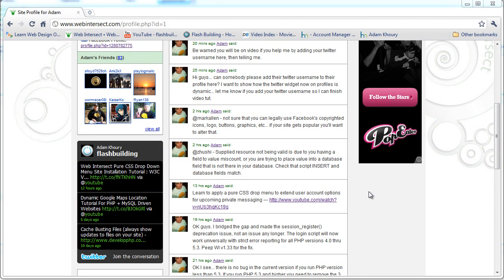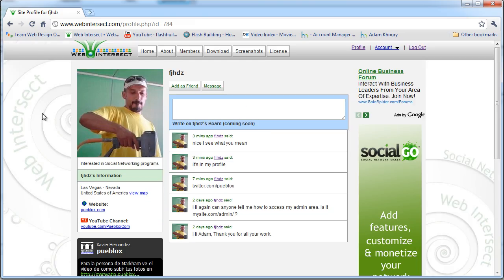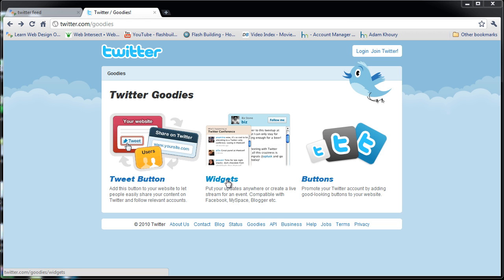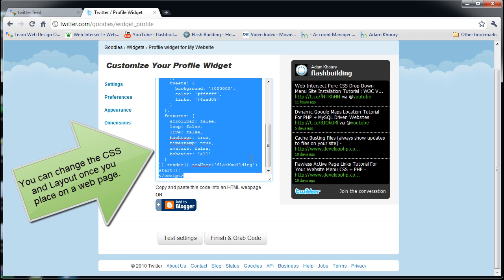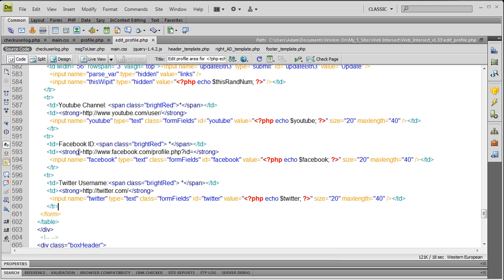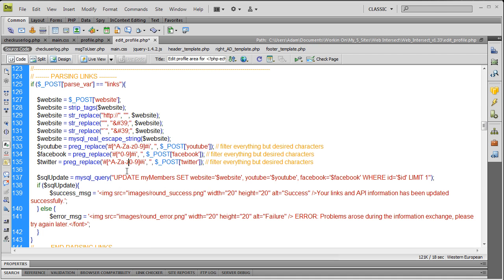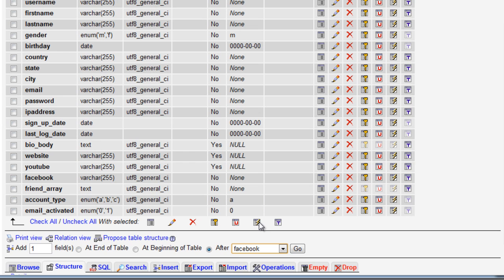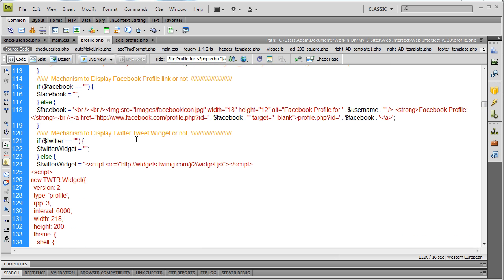Twitter Goodies Widget Tutorial for Webmasters : PHP MySQL Dynamics Included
Learn all about dynamically rendering Twitter widgets and goodies into your web pages.